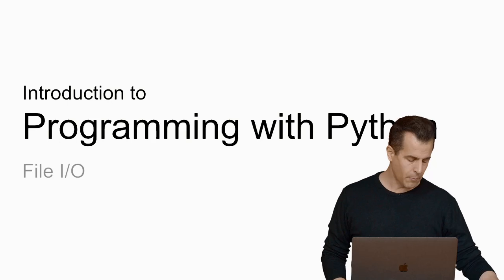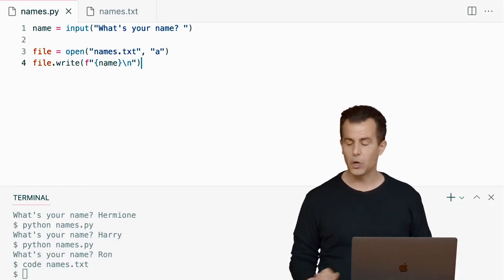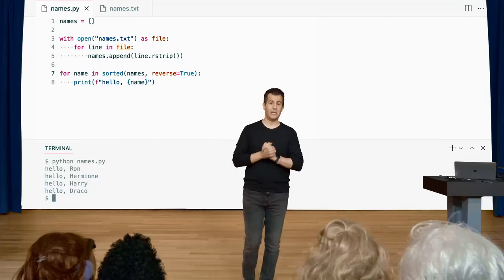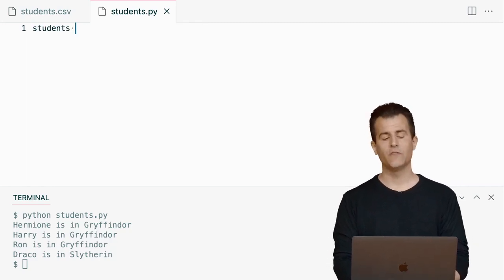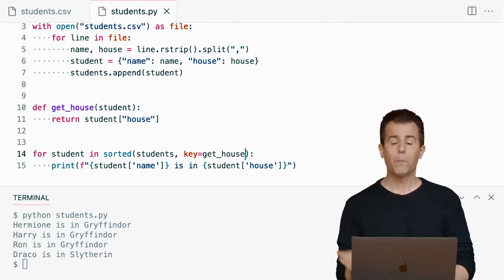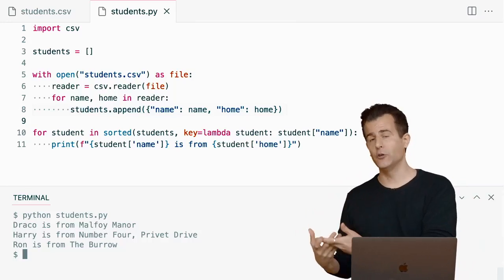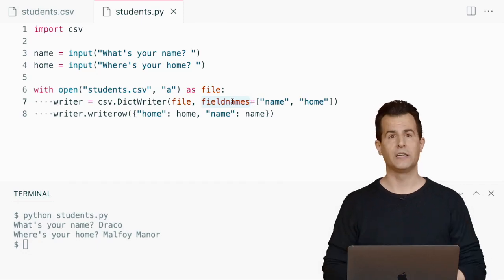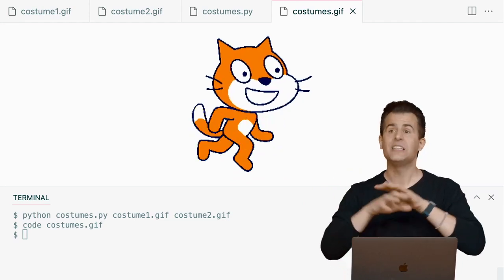File I O Harvard Edx